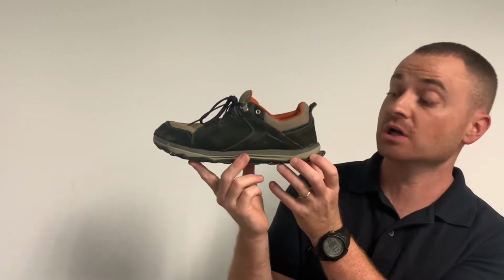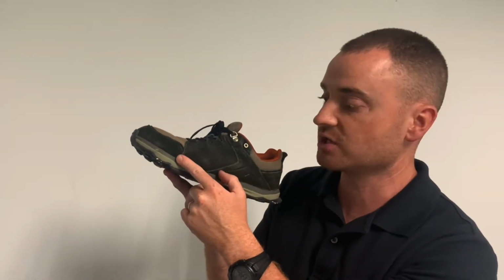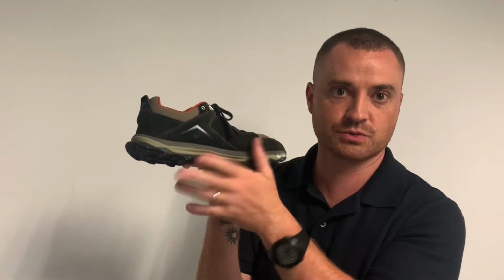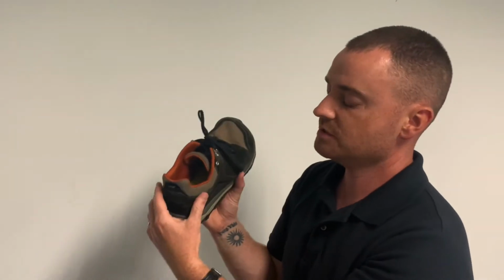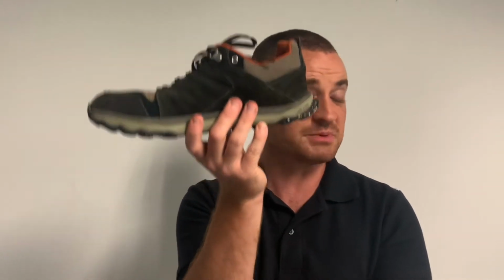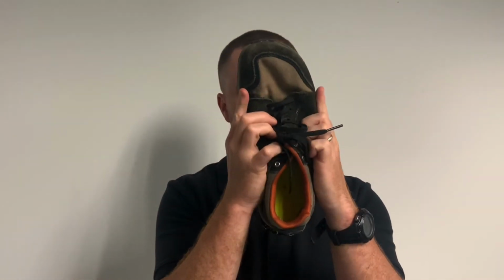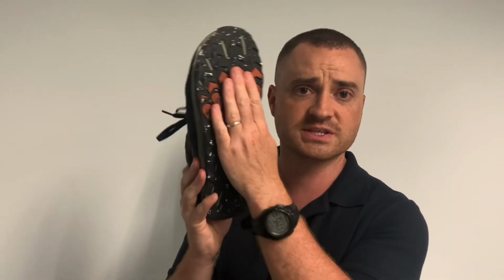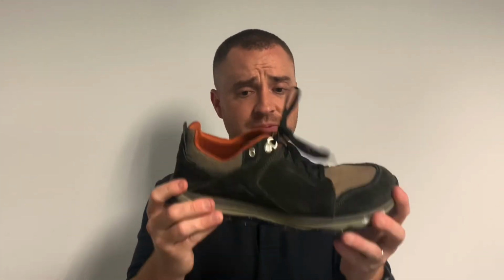Altra LP (Loan Peak) Alpine Review.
Bottom line: I love the shoe and will plan to buy another one or two pairs just to keep them on reserve. Altra, don’t stop making this shoe!

Things I love about the shoe:
1) Durable suede upper
2) Wide toebox
3) zero drop
4) Great flexibility
5) Doesn’t show dirt so I can go running on a trail and then wear it to work in the same day
6) Looks good in both sportswear and casual dress￼

Areas where it could use some improvement:
￼ 1) Rubber On the bottom should be Vibram MegaGrip￼ To perform better on a trail￼
2) The top eyelet should serve a purpose for lacing rather than be there simply for looks￼
3) Insole provides too much cushion, allows for the sock to slide around due to poor coefficient of friction￼, and isn’t perforated￼ for breathability
4) Slightly too much cushion. I would love to see the shoe either be a little thinner or with a more responsive EVA￼

Want to learn more about proper movement practices and safe therapeutic exercise? Check out the perfecting movement playlist￼s found